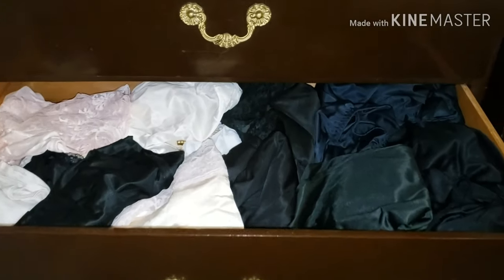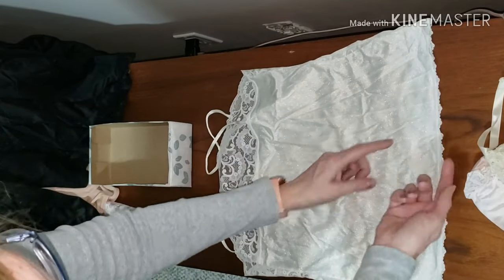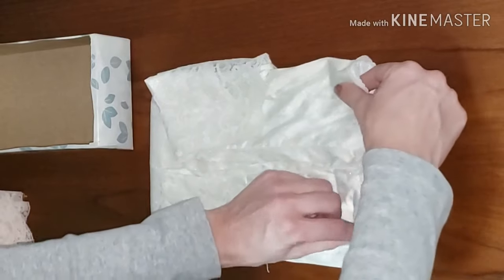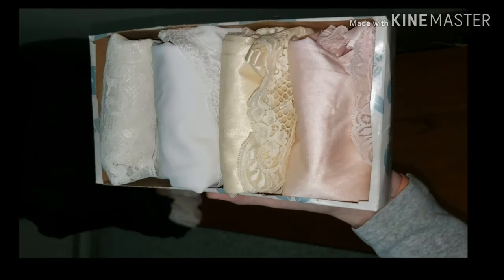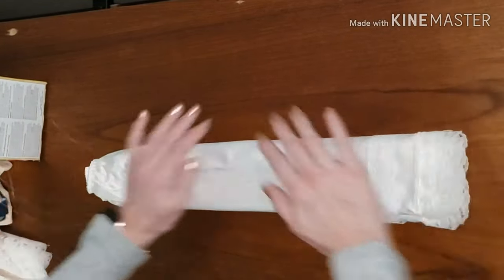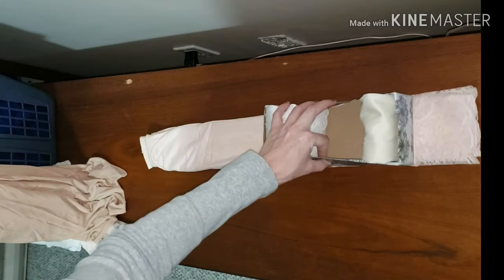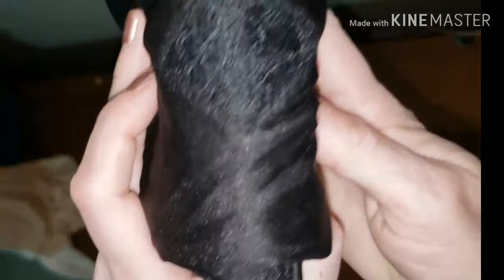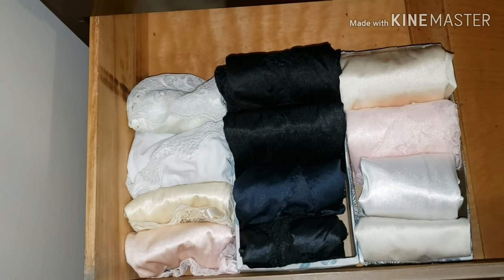Konmari folding half slips and silky camisoles, how to store slips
How to konmari fold and store half slips and silky/satin camisoles.
Learn to fold using Marie Kondo's konmari method.
Organize storage spaces to work easier for you with the konmari folding method